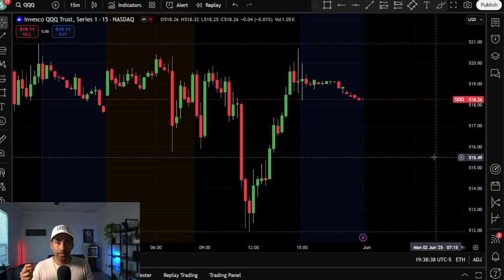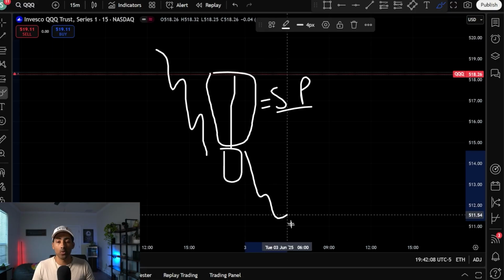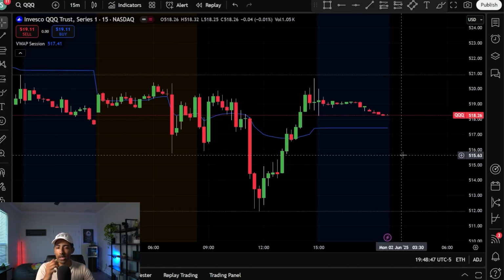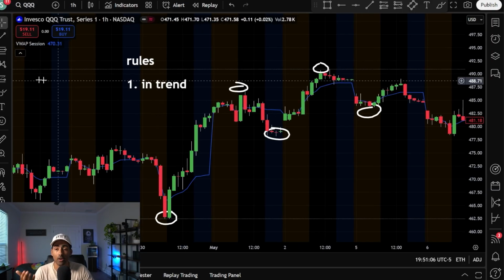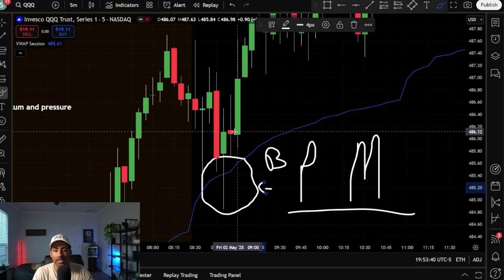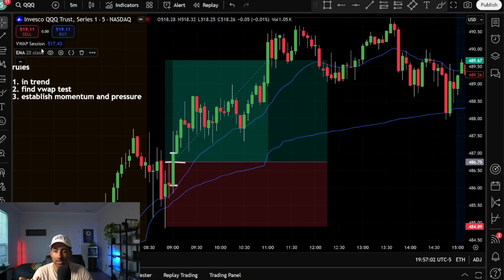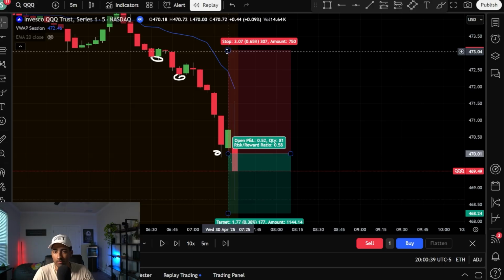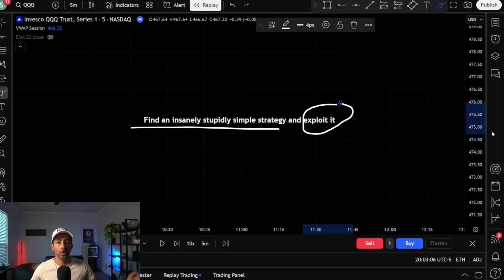The 1 Trading Indicator That Made Me $26,096 Last Month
Learn a simple day trading strategy using price action trading and the VWAP trading indicator! This easy trading strategy is perfect for trading for beginners. Plus, get some helpful trading tips to improve your trading strategy.